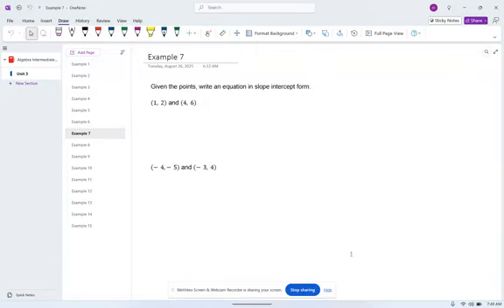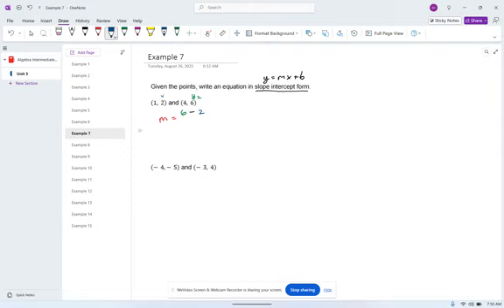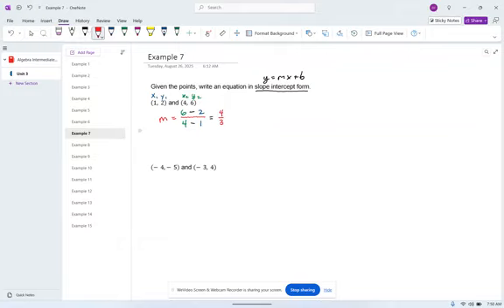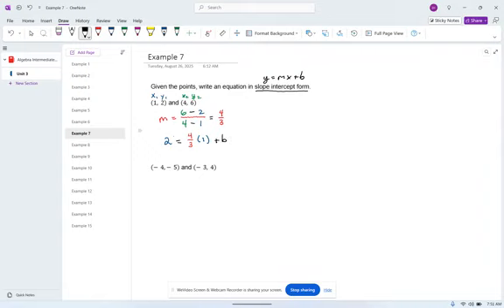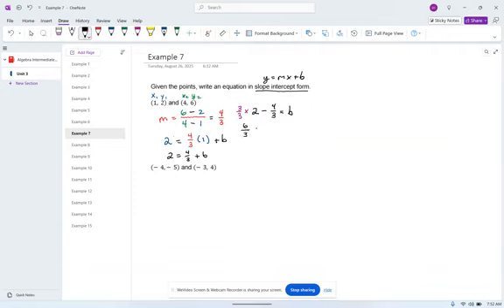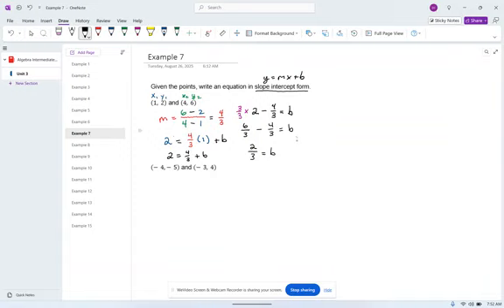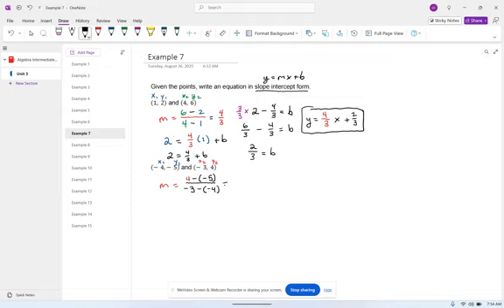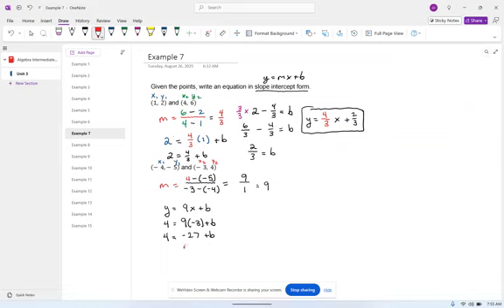My recording 07:55 08/26/25